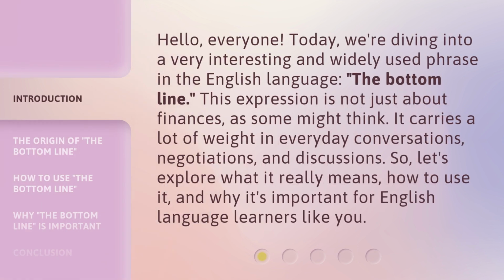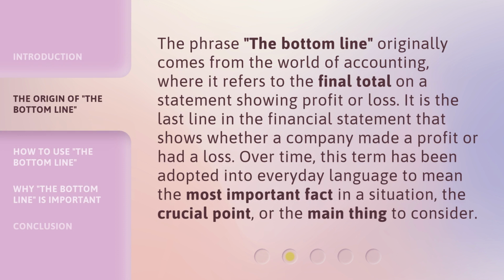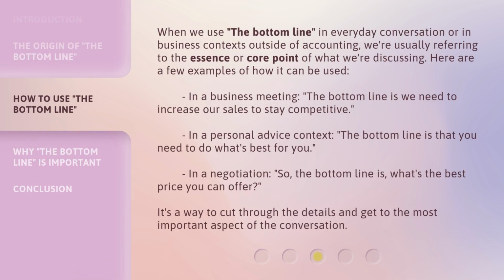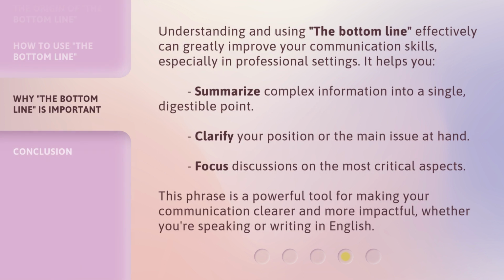Understanding "The Bottom Line" in English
Cracking the Code: Decoding 'The Bottom Line' in English • Unlock the secrets behind 'The Bottom Line' in English with this informative video. Learn how to interpret this commonly used phrase and understand its significance in different contexts. Don't miss out on mastering this essential aspect of English communication!

00:00 • Introduction - Understanding "The Bottom Line" in English
00:37 • The Origin of "The Bottom Line"
01:07 • How to Use "The Bottom Line"
01:48 • Why "The Bottom Line" is Important